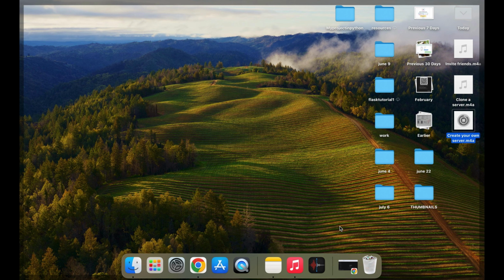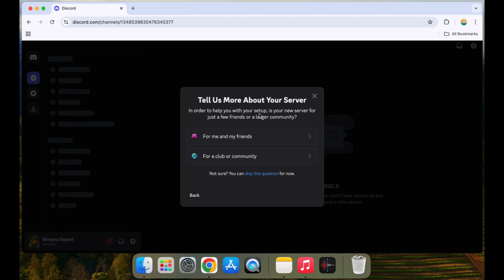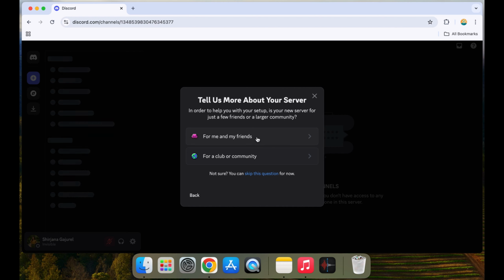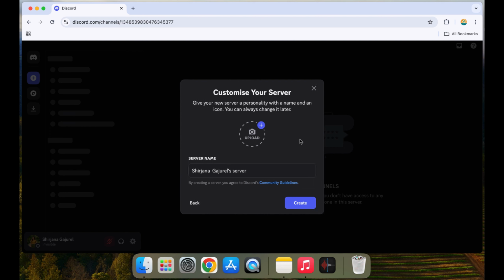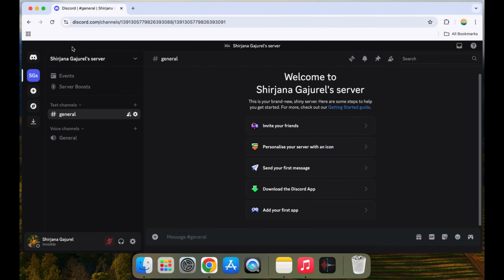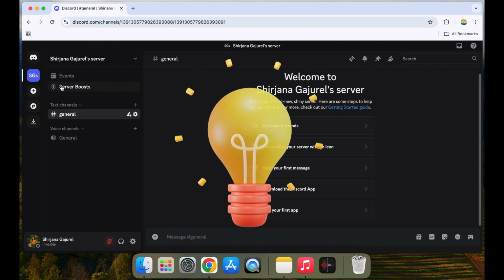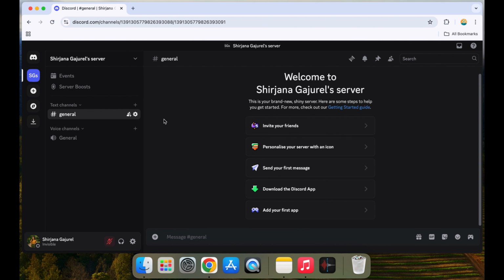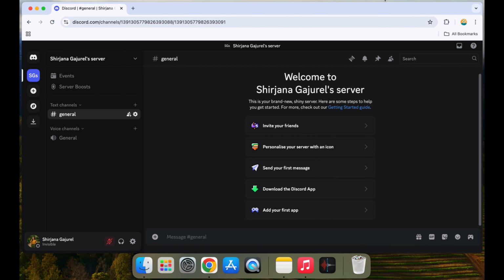How to Create Discord's Server 2025?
Ready to build your own community on Discord? In this beginner-friendly tutorial, I’ll walk you through exactly how to create a Discord server — step by step — whether you’re on a desktop or mobile device.

You'll learn how to name your server, set up a profile image, choose between starting from scratch or using a template, and organize channels for text, voice, rules, and announcements. Whether you’re creating a gaming group, study circle, fan club, or work-related community, this guide will help you set up a professional, well-organized Discord space in just minutes.

We’ll also cover best practices for roles, permissions, and server customization so you can get started smoothly and invite others right away.

🛠️ Build your space. Grow your community. Start your Discord journey here!